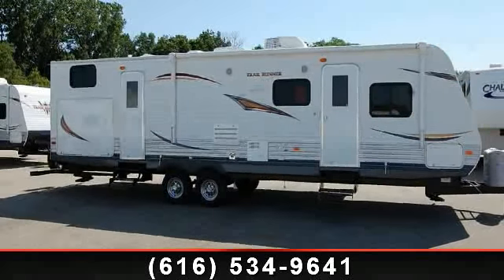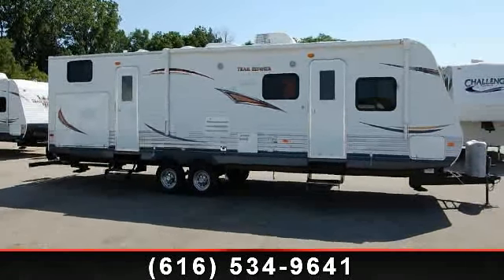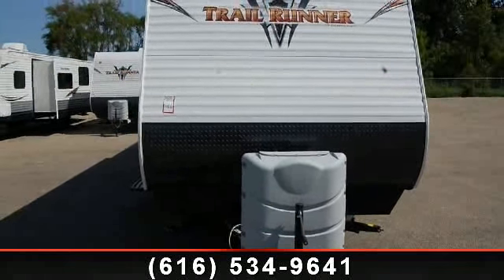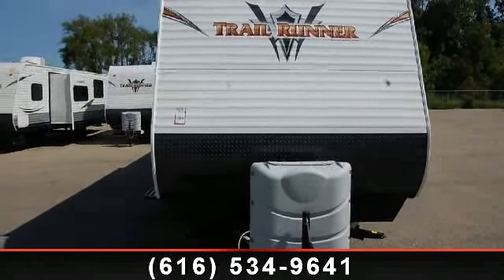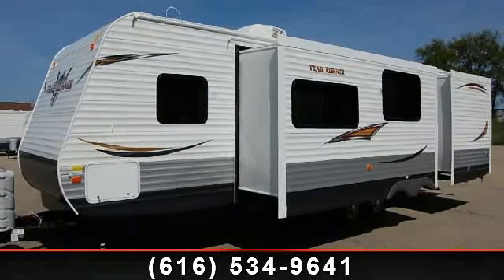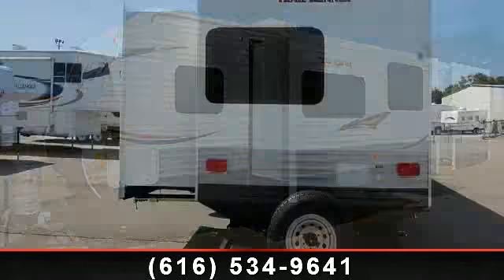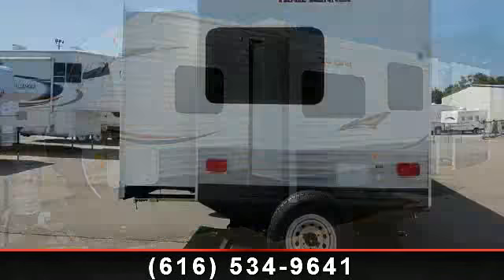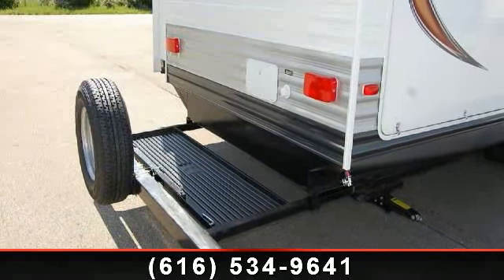2014 Heartland Trail Runner - Midway RV Center - Grand Rapi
Delightful travels can happen every day with this 2014 Trail Runner 32ODK.  The Espresso colored interior of this new travel trailer includes two entry ways and two sofas.  This 35\'4\" long travel trailer has lovely wood work with numerous cabinets for your belongings.  Stop by and visit your Grand Rapids RV dealership to see this splendid Trail Runner. \r\n\r\nJUST ARRIVED! The 2014\'s are here! \r\nNice bunkhouse floor plan, with OUT DOOR KITCHEN! \r\nMANUFACTURER WONT LET US ADVERTISE OUR SALE PRICE! Call For special pricing!\r\n7,800lbs , 2-Slide-Outs\r\nOut Door Kitchen\r\nPower Awning \r\nExterior Shower \r\nBall Baring Drawer Glides\r\n2 Exterior Speakers \r\nTwin 30# LP Bottles W/ Cover\r\nPorcelain Stool\r\nEZ-Lube Axles \r\nRadius Tinted Windows W/ Safety Glass\r\nStabilizer Jacks \r\nDiamond Plate Stoneguard \r\nSlide-out Bike Rack \r\nAM/FM/CD/DVD Player\r\n30 AMP Cord \r\nSleeps 7 People\r\nU-Dinette\r\nBeauFlor\r\nSwivel Entertainment Center\r\nQueen Bed\r\nUnder Bed ...read more